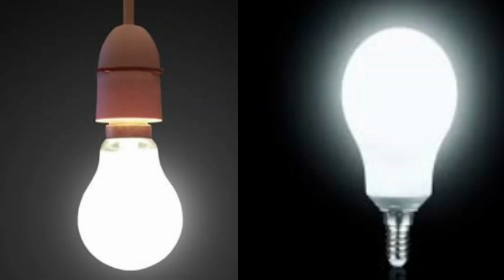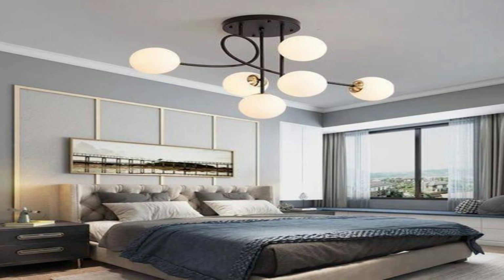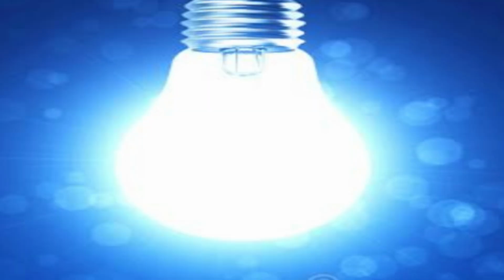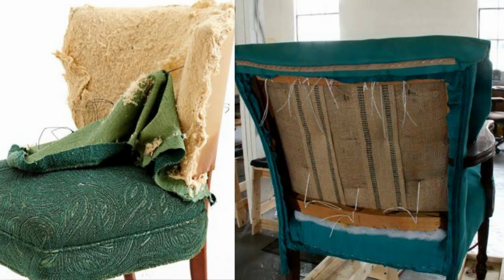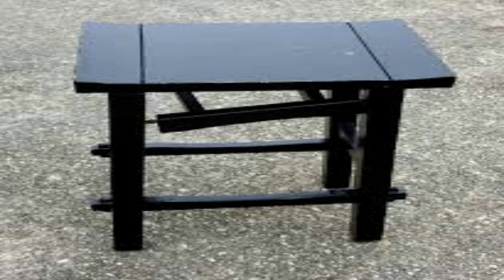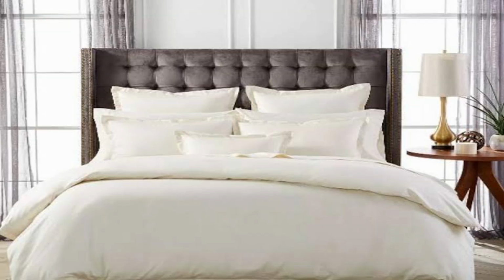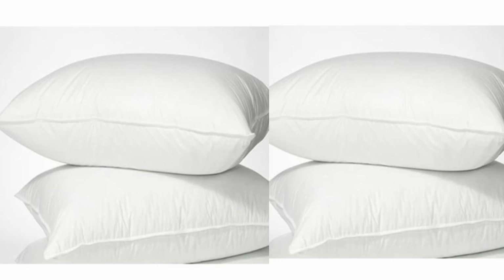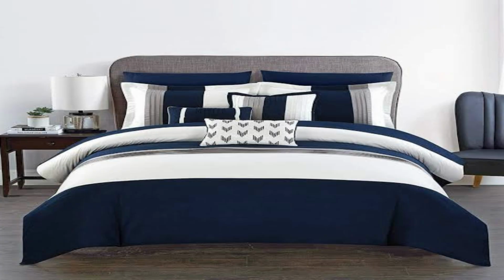Feeling Bored With Your Home? Try These Simple Cozy Home Hacks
✨️Hey Loves💖. Is your home starting to feel boring, dull, or uncomfortable? In today's video, I’m sharing simple home refresh hacks and cozy home tips that helped me fall back in love with my home again.

✨️ Sometimes, you don’t need a full renovation to make your home feel fresh and beautiful. Small changes like repainting, rearranging furniture, changing curtains, improving lighting, and getting new bedsheets or pillows can make a huge difference. These simple fixes are budget-friendly and easy to do, and they can transform how your home looks and feels.

✨ In this video, I share:
●Simple ways to make your home cozy again
●Easy home refresh ideas
●Rearranging tips to improve your space
●Lighting improvements for a warmer feel
●Affordable ways to upgrade your bedroom and living space

✨️If you're feeling tired of your home environment, these home refresh hacks might be exactly what you need.